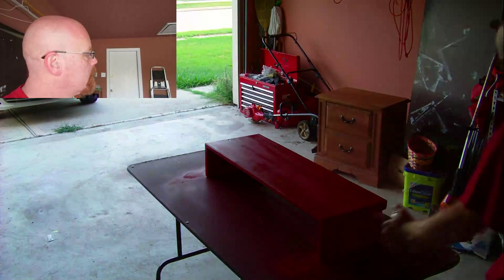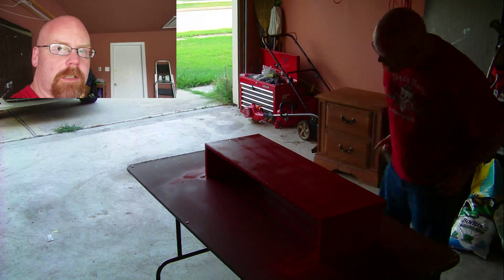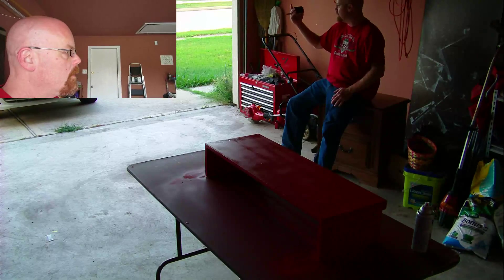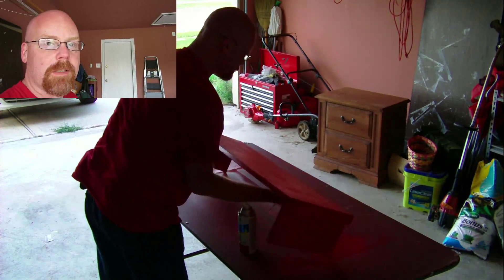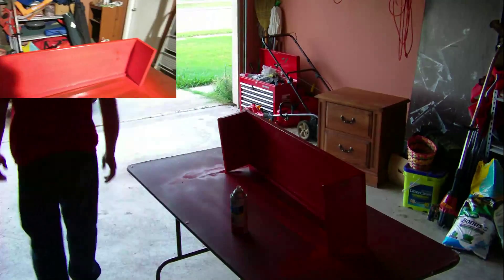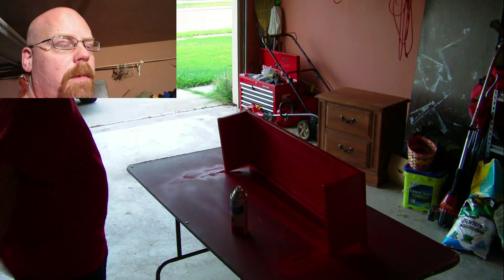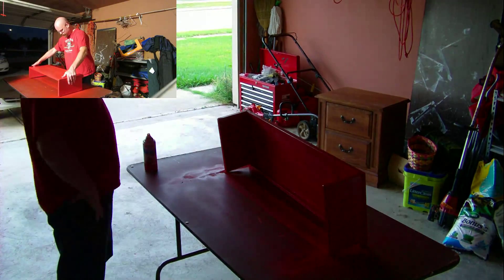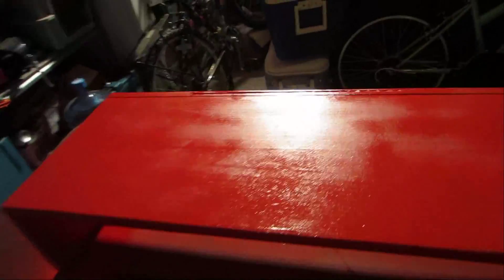More paint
Helped a friend move and got some more painting done.